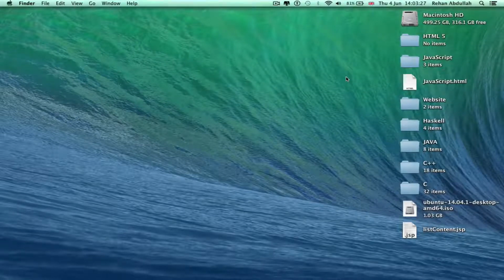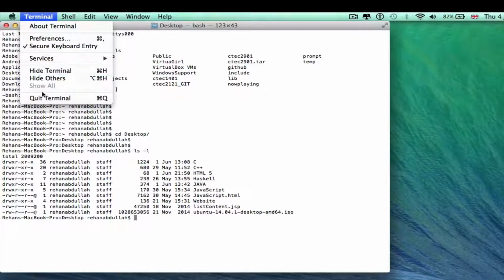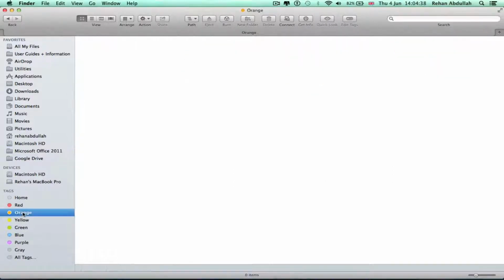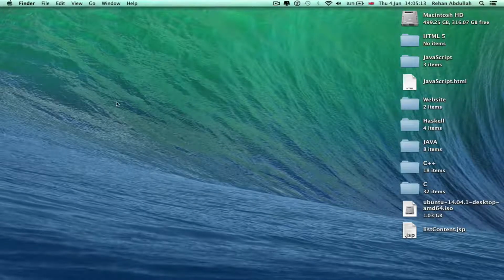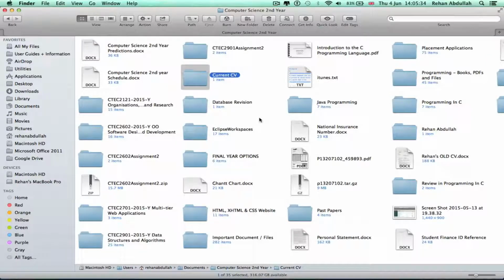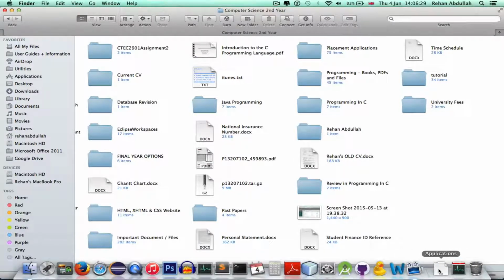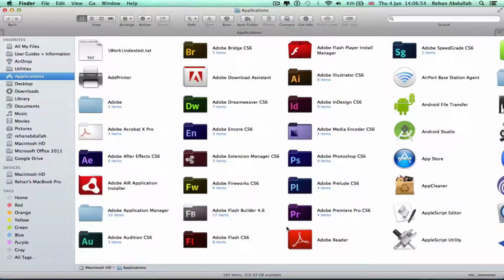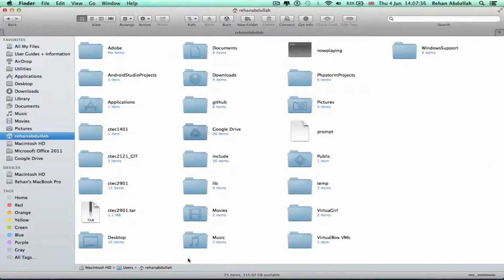How to ORGANISE Your Mac Files, Folders & Directories | New